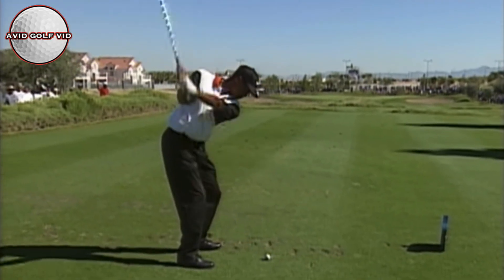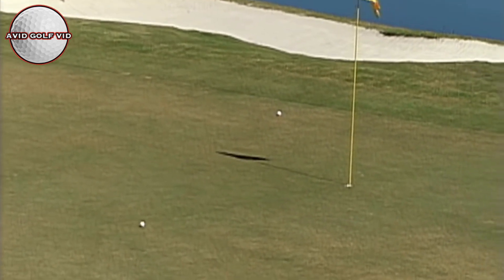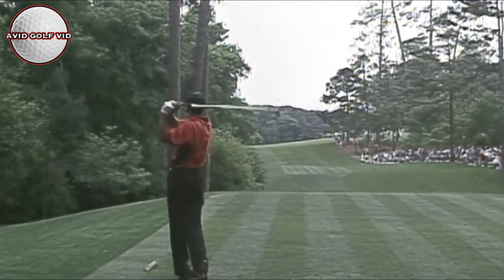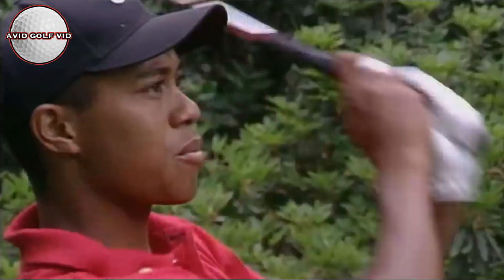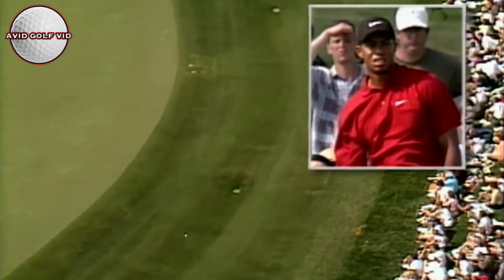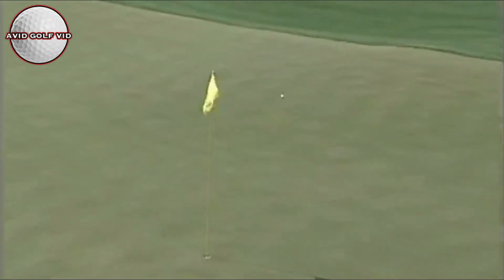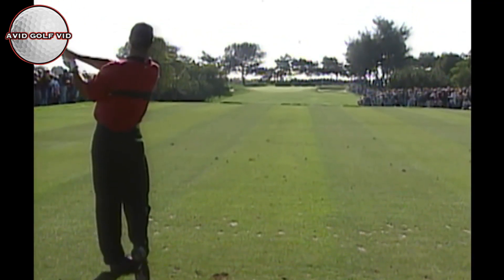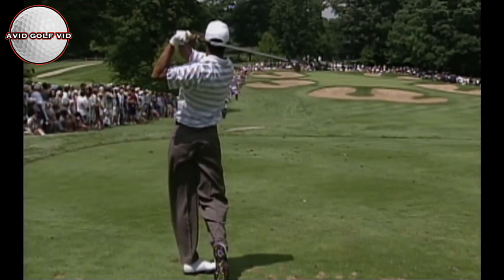the PUREST Tiger Woods video you'll EVER watch! [PART 1]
Honestly, I have no words to describe some of these shots... so I just stick to "pure"